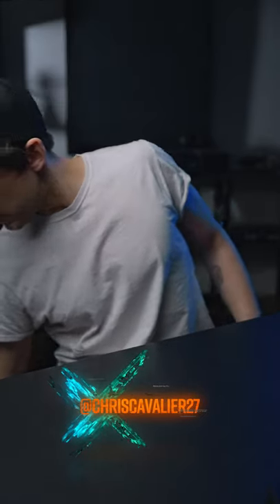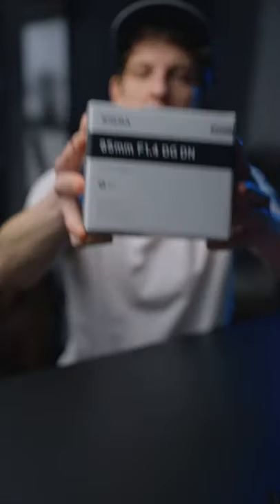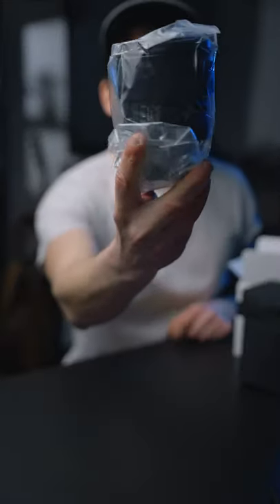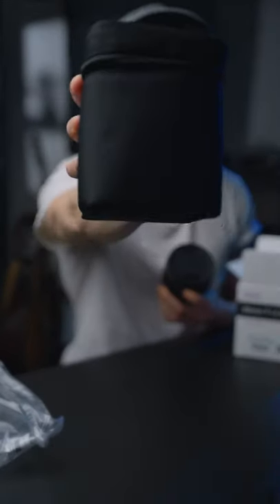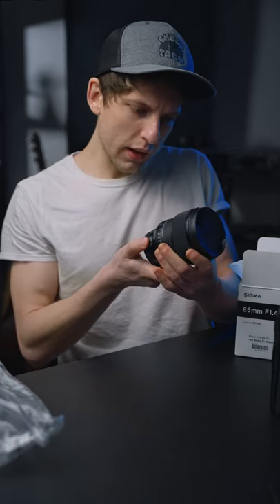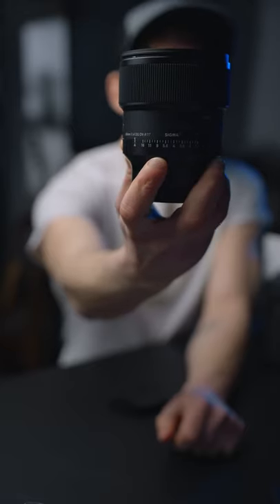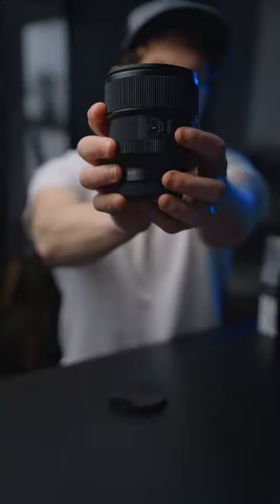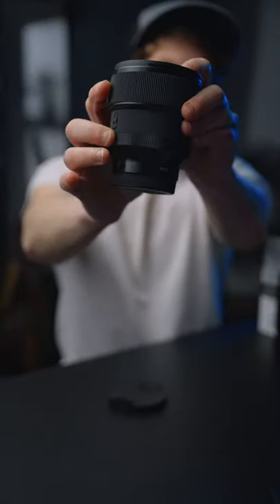Sigma 85mm ART 1.4 DG DN Unboxing & Initial Thoughts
Hey guys!

I made my first short video! These are a lot easier to make with the time constraints I have day to day.
Should I continue to make these? I can do some side by sides and quick tips too!
Much appreciated!

Sigma 85mm 1.4 DG DN

Giving credit where credit is due, @nVuFilms

│Sony A7siii rig I use│

Cage & Handle

SD cards

│BMPCC 6k & 4k rig I use│

Monitor Holder

V mount Battery

V Lock Mounting Plate

Follow Focus

SSD Drive